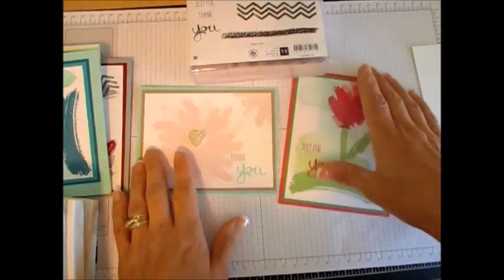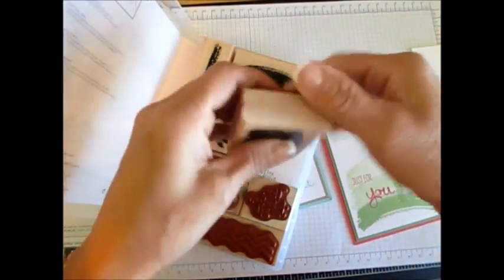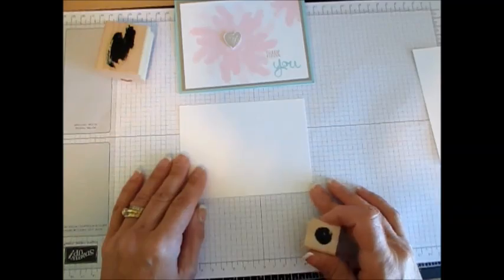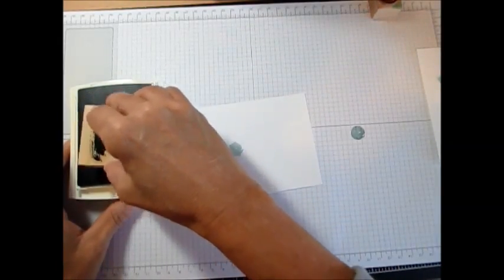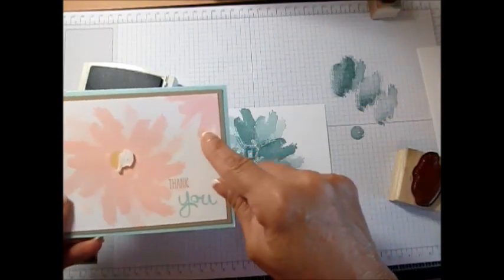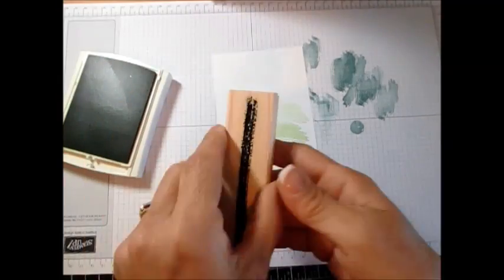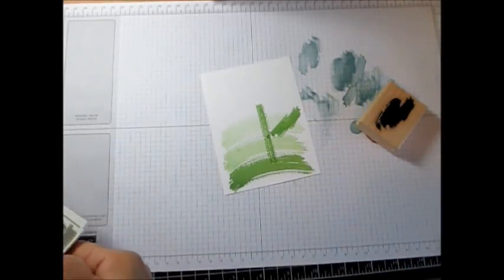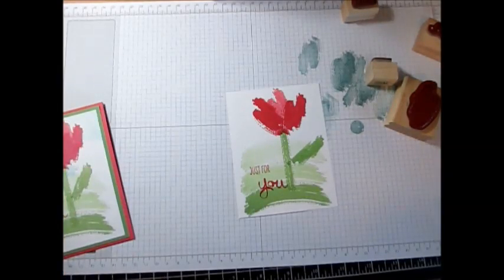Work of Art for Flowers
Using the Work of Art stamp set to stamp flowers. Fun and versatile stamp set. on 6-13-14